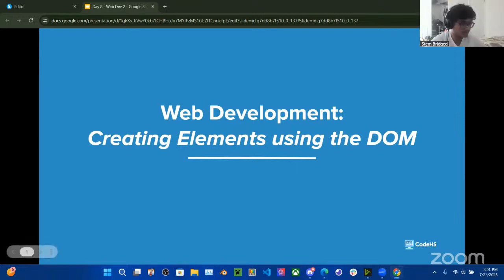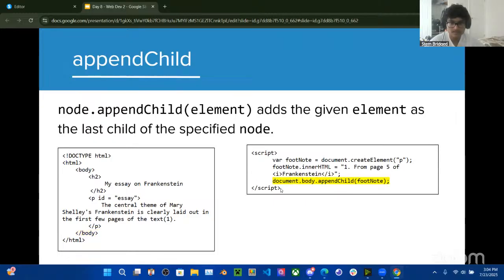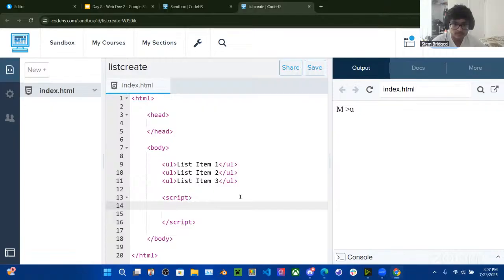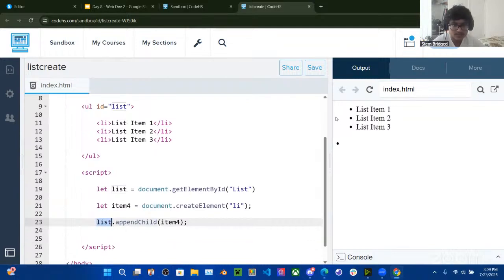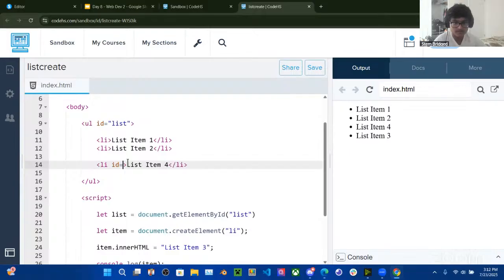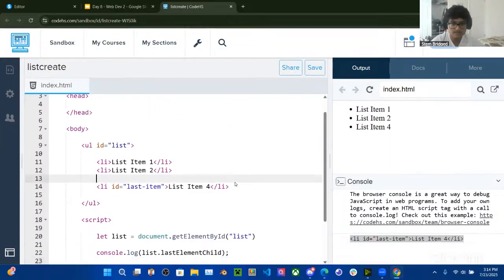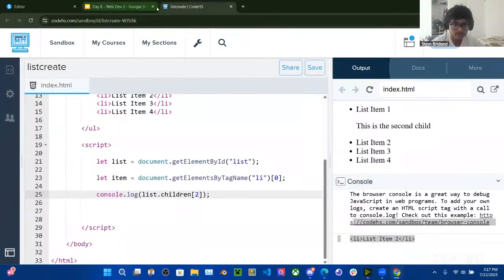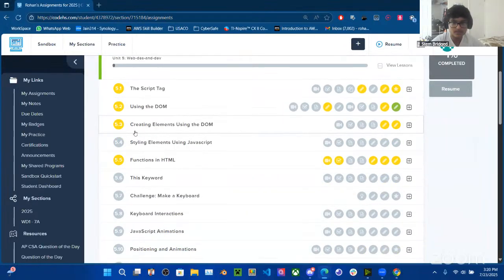Webdev 2 Day 8